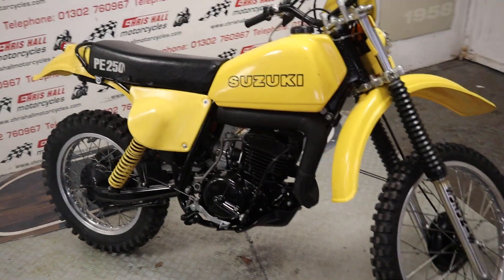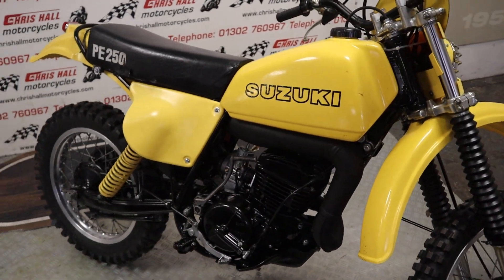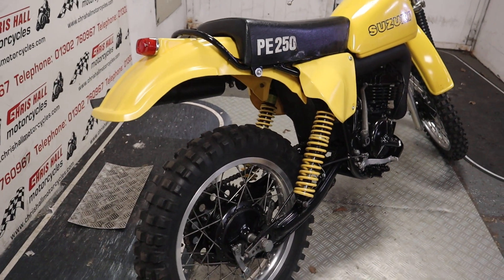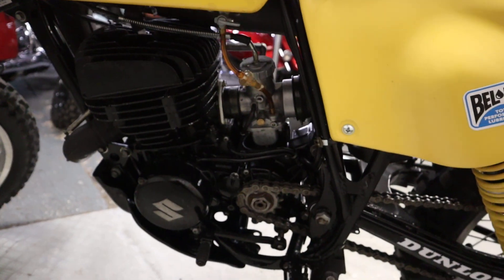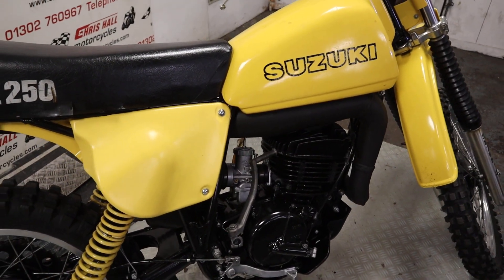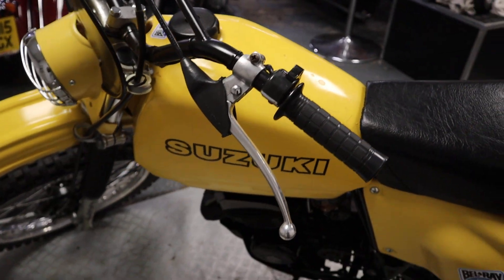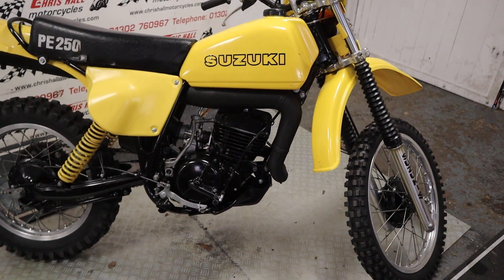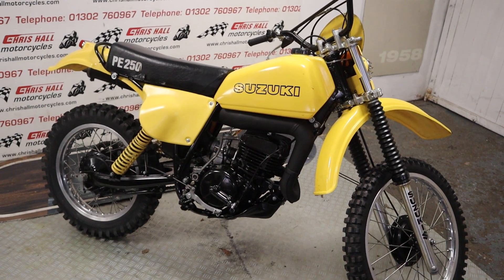1978 Suzuki PE250, @chrishallmotorcycles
1978 Suzuki PE250, a nice clean example of this classic enduro bike. Dating cert supplied if you want to register it on the road.

SUZUKI PE250 , 250cc , 1978 S Reg, 100 miles , Yellow World wide shipping £3,950.00